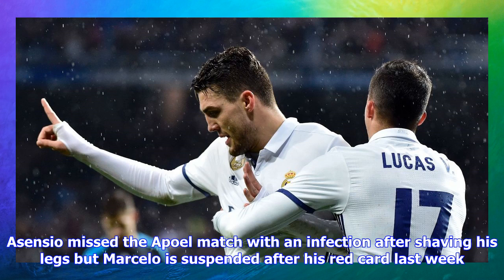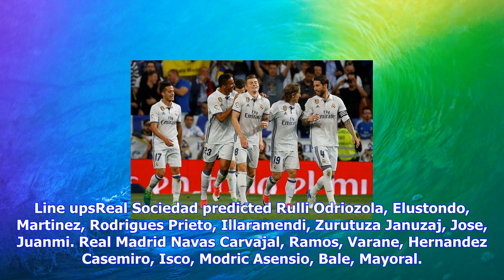Breaking News | Real sociedad v real madrid live stream: how to watch the la liga clash online and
Real sociedad v real madrid live stream: how to watch the la liga clash online and on tv

EPAReal Madrid face Real Sociedad in La Liga tonightMadrid are seven points behind rivals Barcelona,...